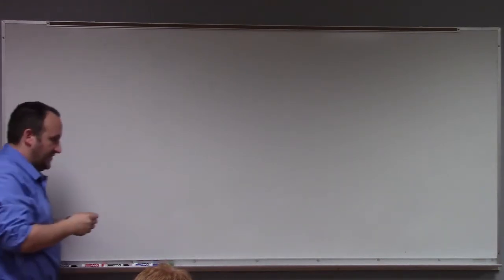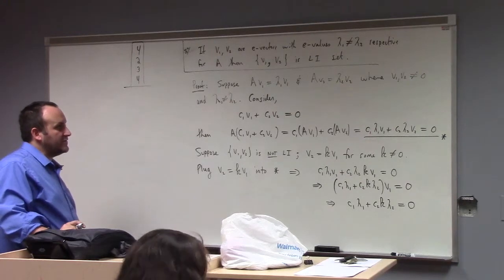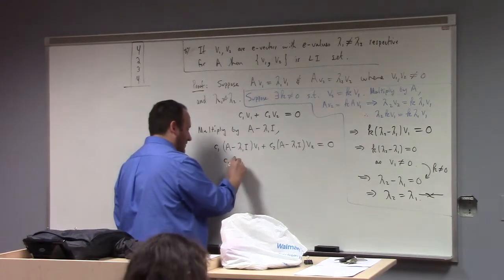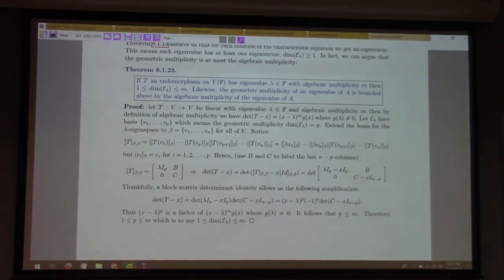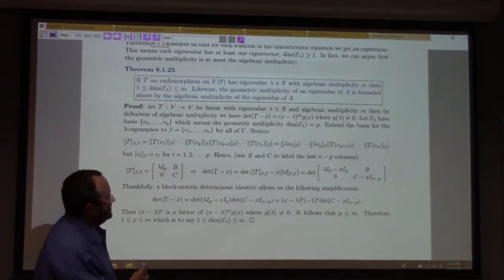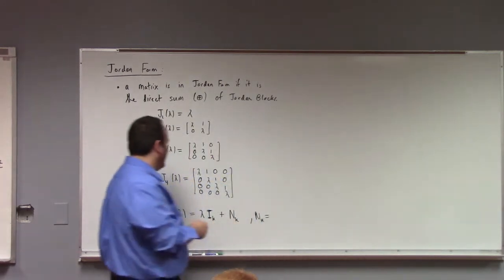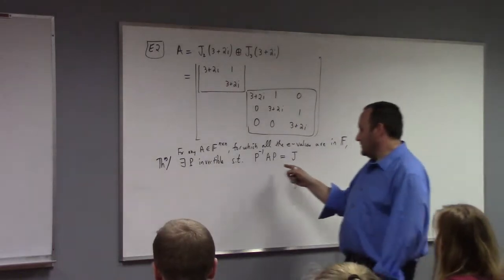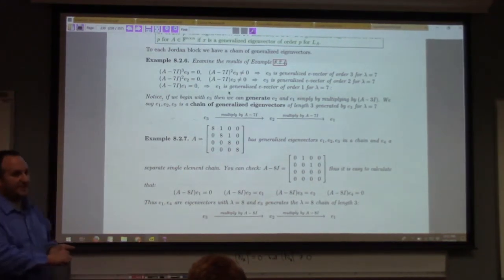Linear Algebra: LI of two eigenvectors with distinct e-valued, Jordan blocks, 3-25-19